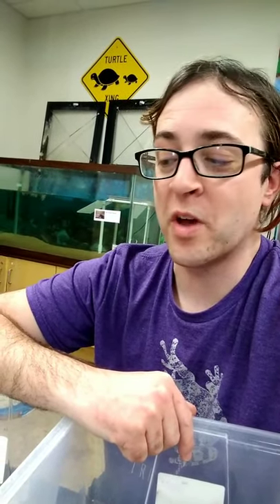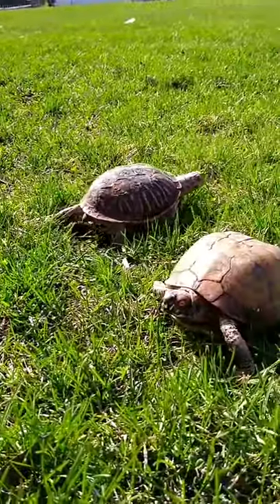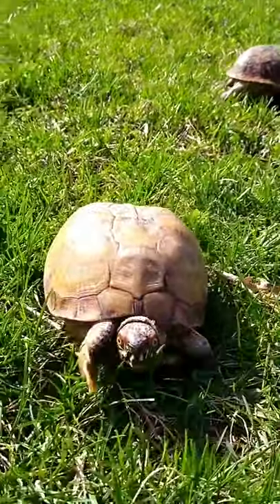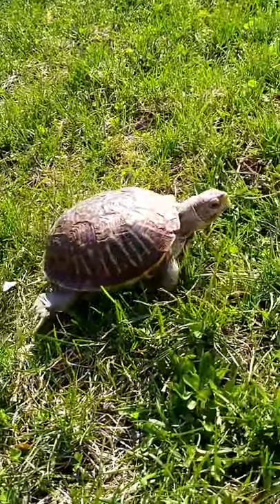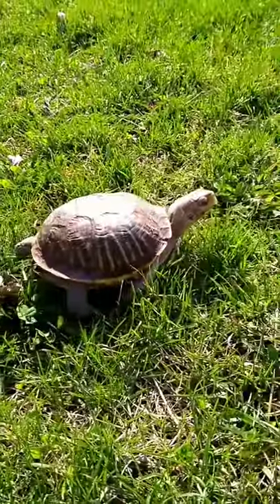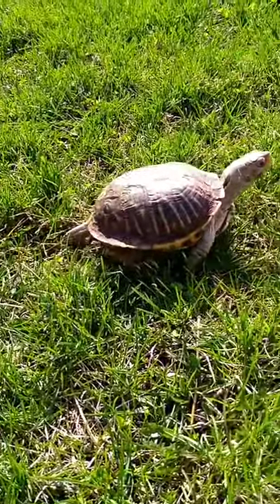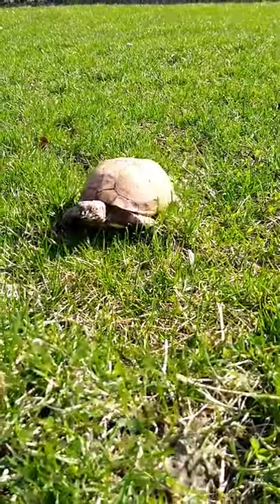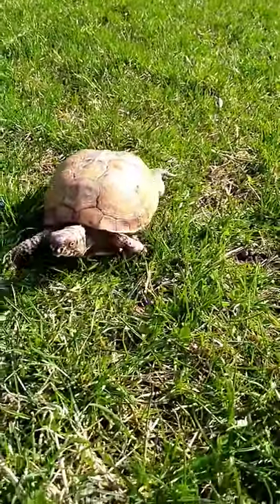Taking our Turtles for a Walk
Watch our turtles get outside in the sunshine in this new episode of Update from the Animal Room featuring Coordinator Danny Pirtle, Chica and Daisy!